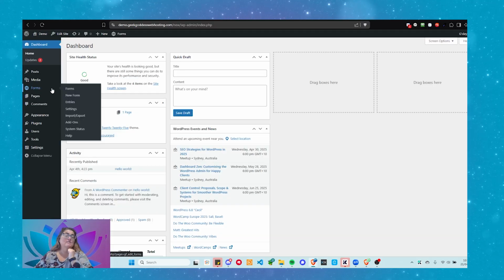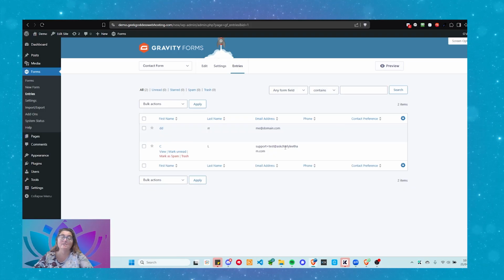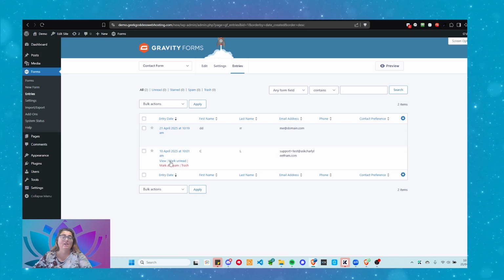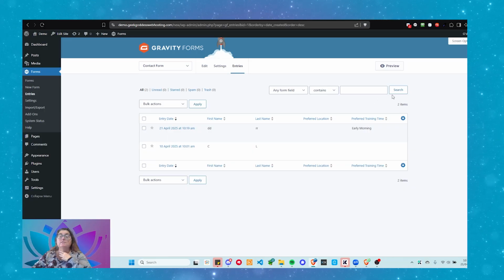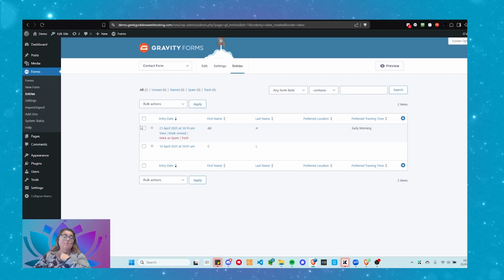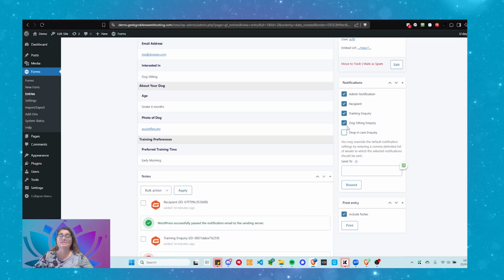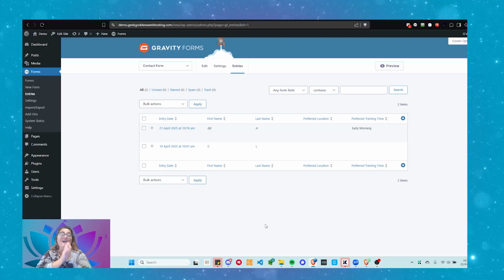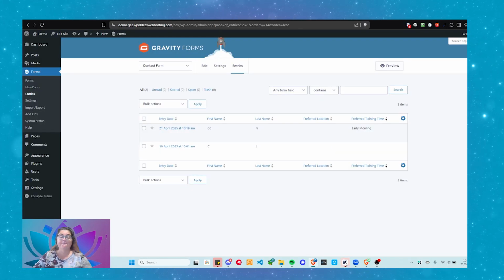How To Customise the Entries Screen in Gravity Forms Admin for Best Results (2025470).mp4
How To Customise the Entries Screen in Gravity Forms Admin for Best Results (2025/470)

Struggling to sort through your form submissions? The Entries screen in Gravity Forms can be your secret productivity weapon — if you know how to customise it right!

📌 In this episode, Charly walks you through how to:

✅ Change which fields appear in your Gravity Forms Entries list

✅ Filter and sort submissions for faster reviews

These simple tweaks help streamline your workflow, cut down admin time, and make client responses easier to manage.